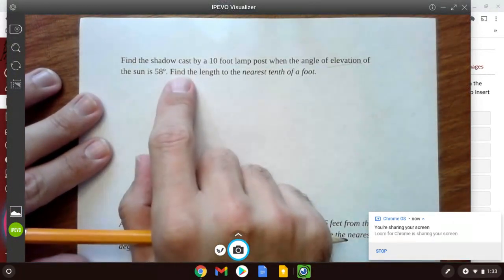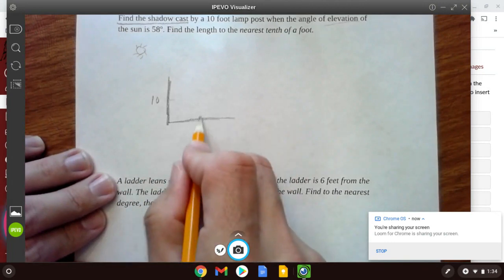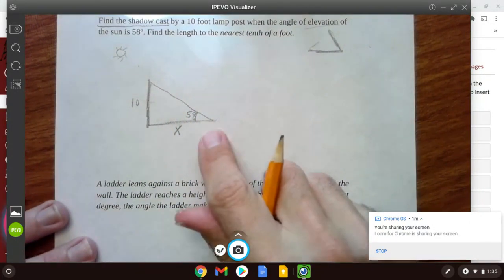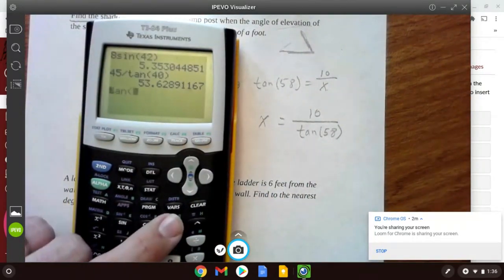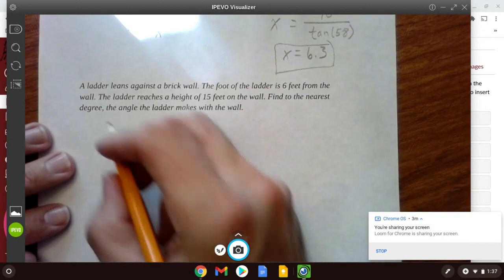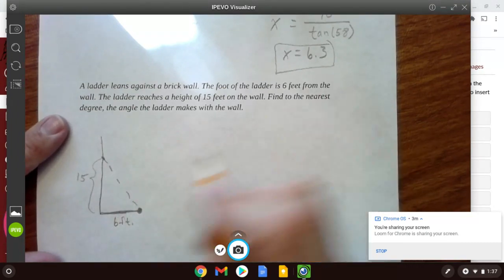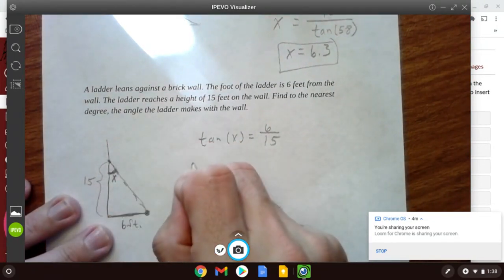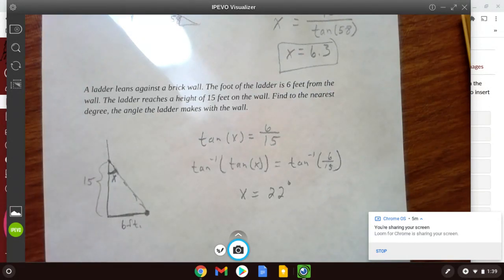2 Elevation Depression ex 3 and 4